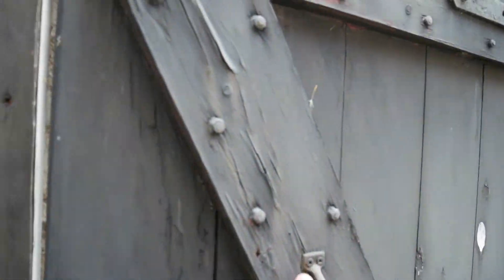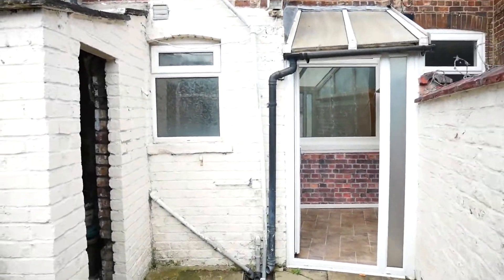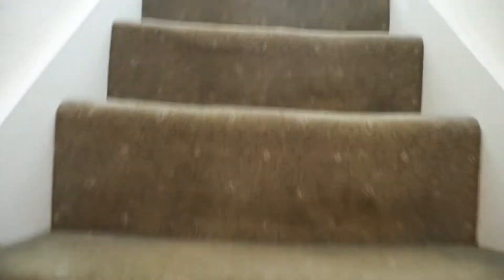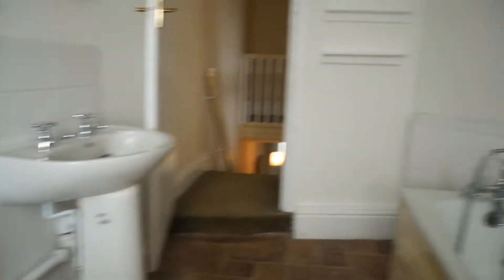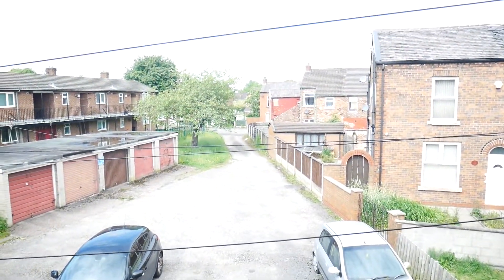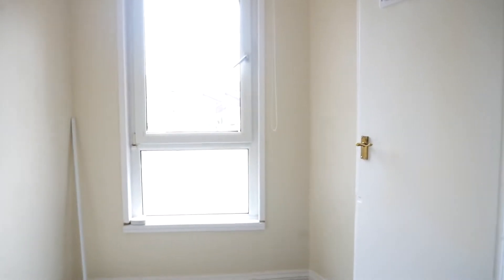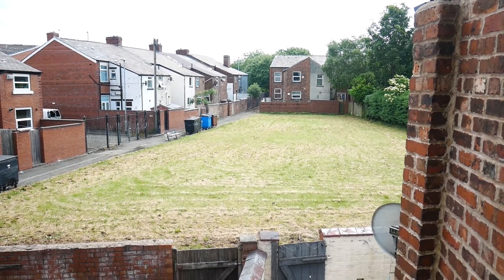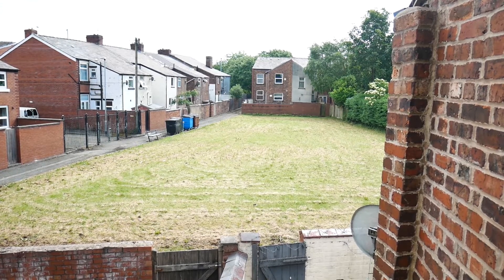21 abbeywood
***QUIET TWO DOUBLE BEDROOM GORTON TERRACE*** Sanderson James are pleased to offer for sale this nicely presented two bedroom terrace is situated in a quiet location close to Hyde road and Debdale park.